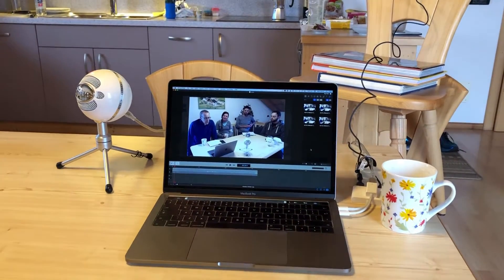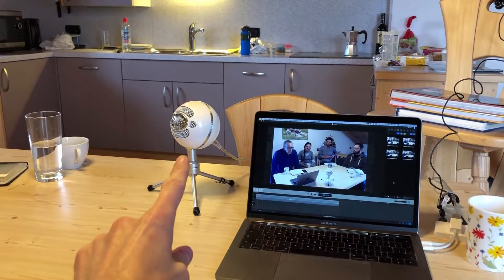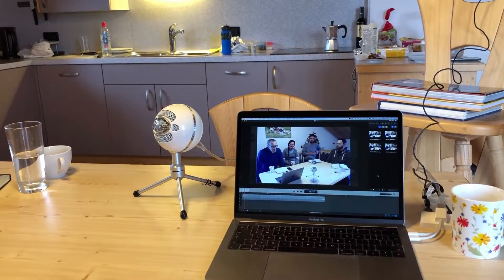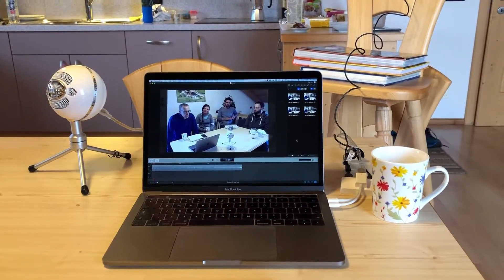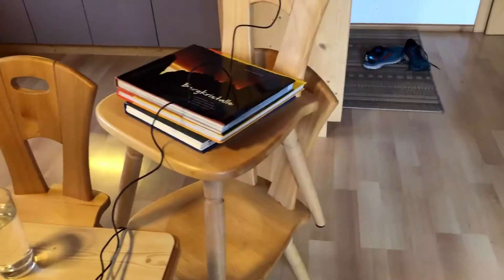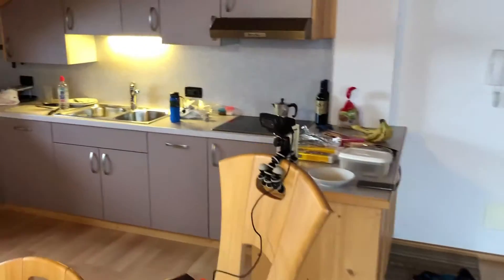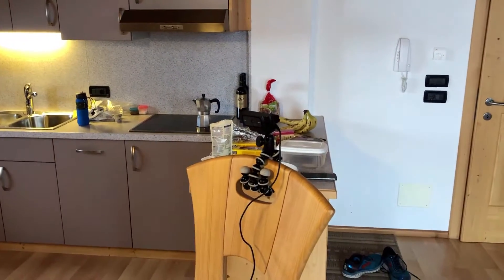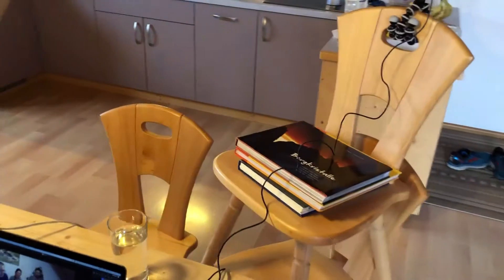Italy WordPress Q&A - How we filmed it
A short video about how we filmed the WordPress Q&A in the Italian Dolomites.